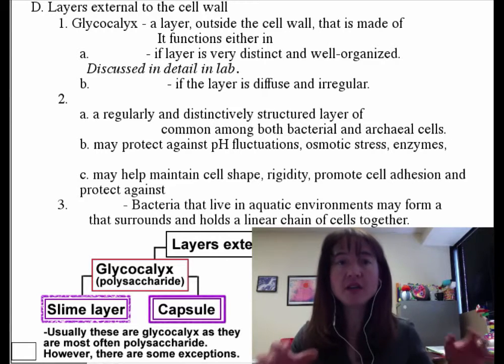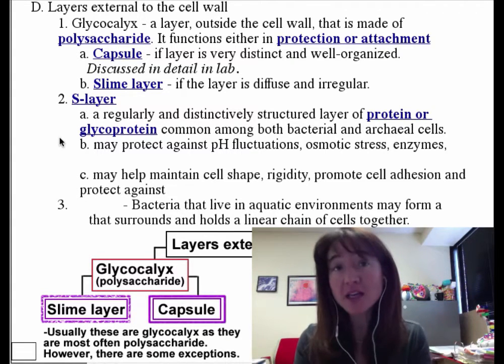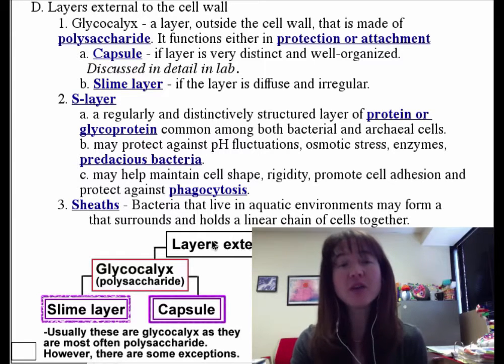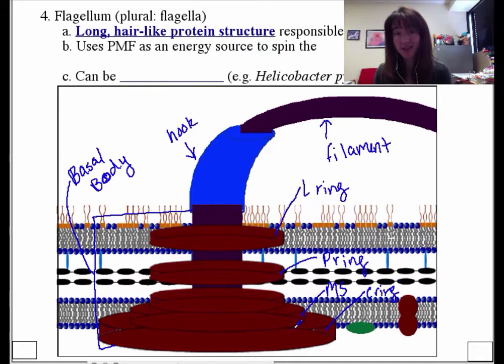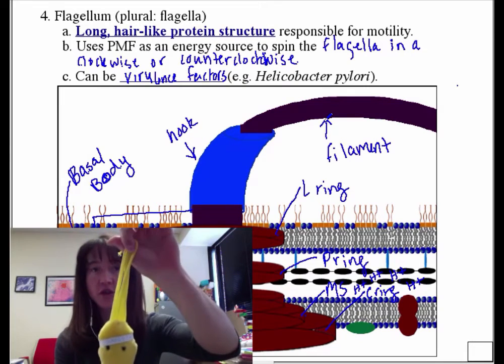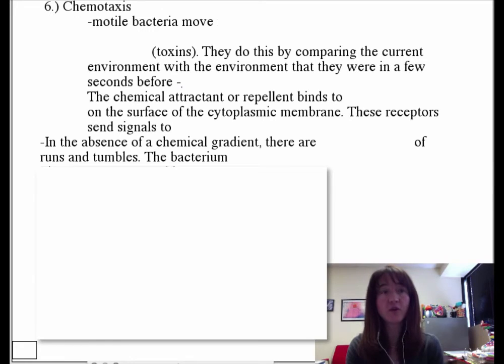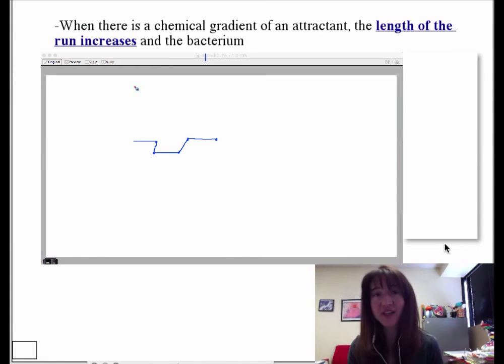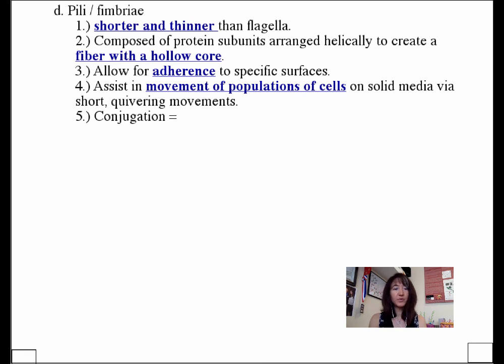Bacterial Cell Structure Part6